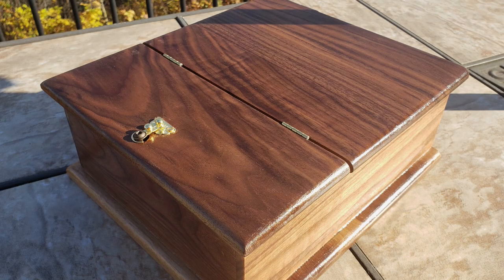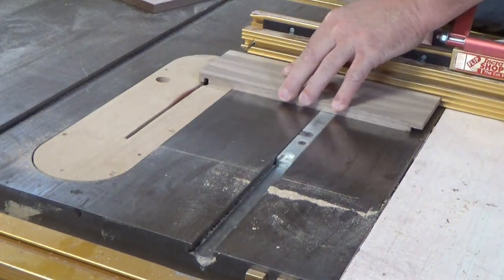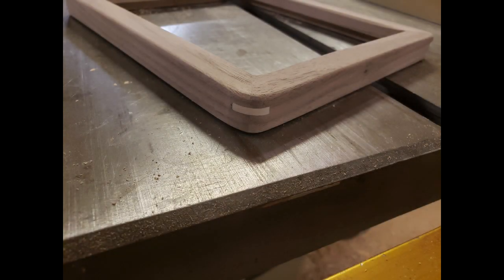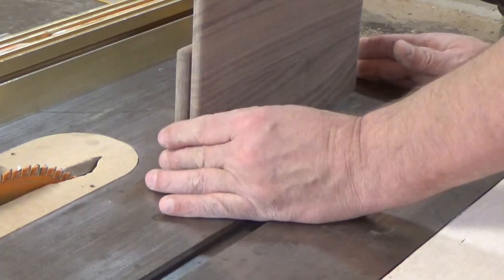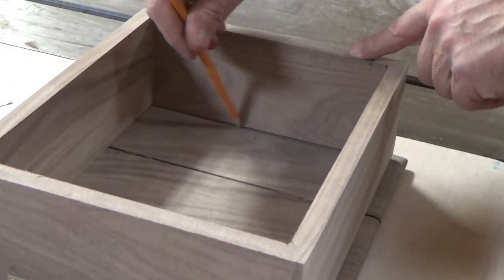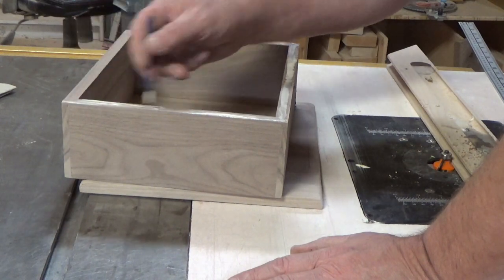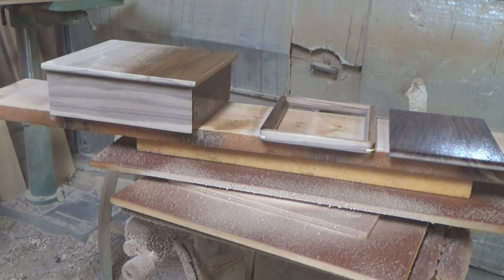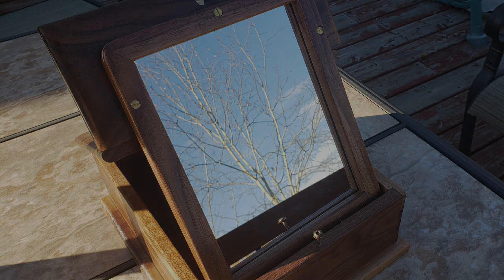How to Build a 19th Century Shaving Box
Plans and instructions on how to build your own 19th Century Shaving Box.

We have upcoming videos on all the accessories to go inside the box so keep an eye out for them.